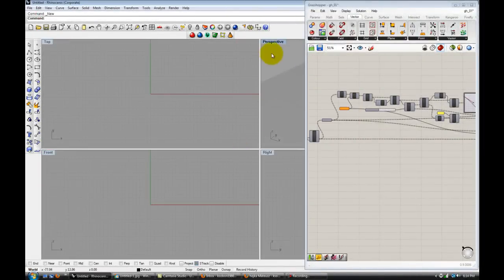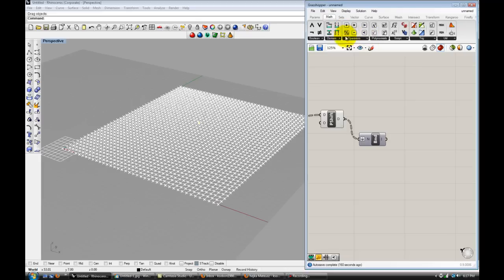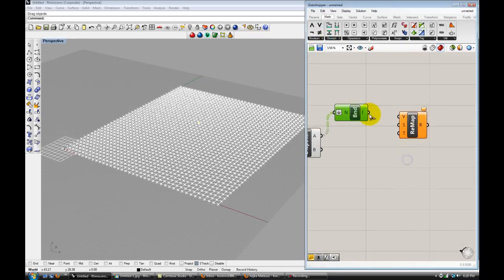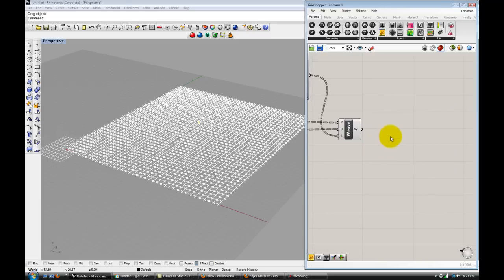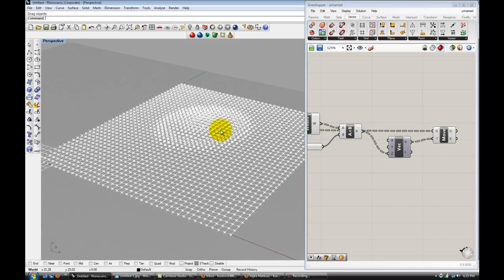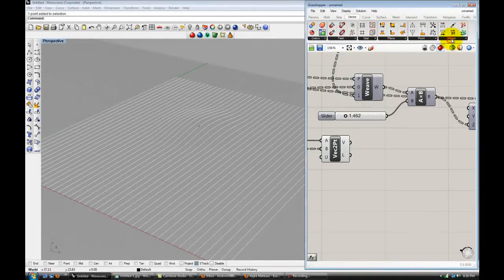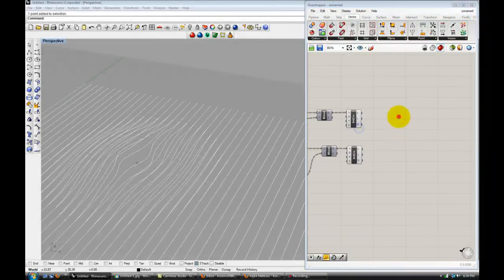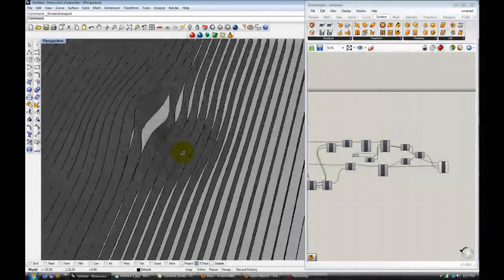Grasshopper - Surface Opening/Shading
Grasshopper tutorial that explains how to create a fin-like shading devices that translate in 3 dimensions based on a distance to a point. It can be used in a variety of ways, but I think of this as a facade treatment.